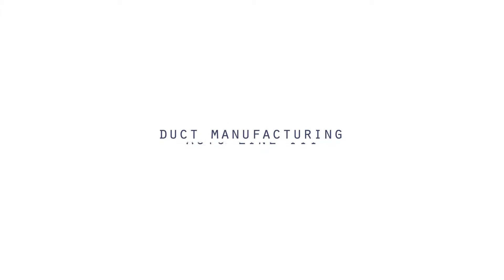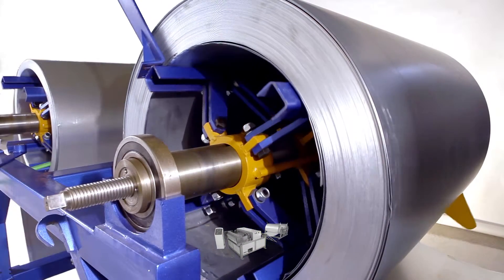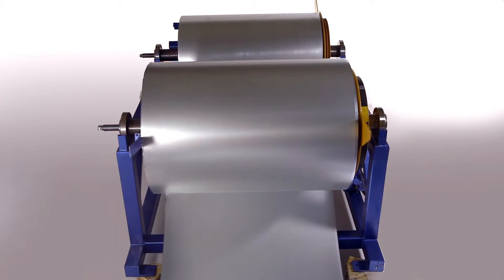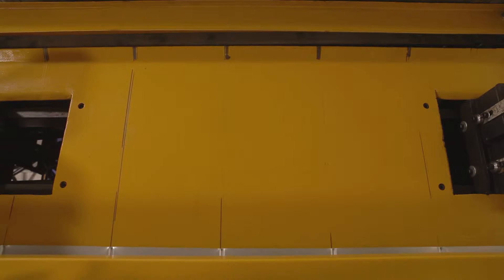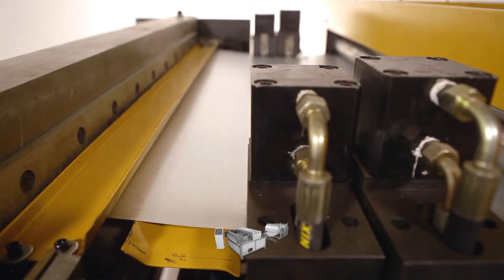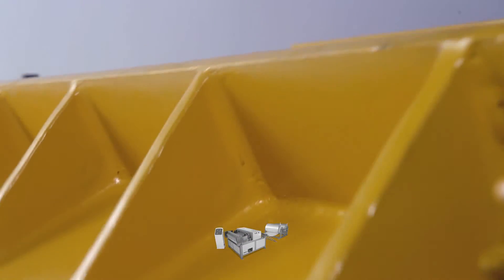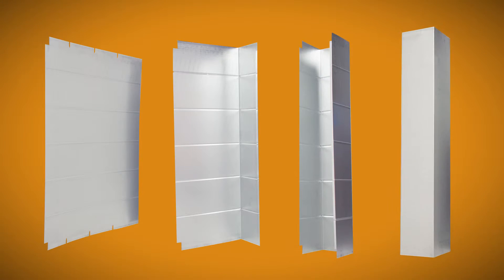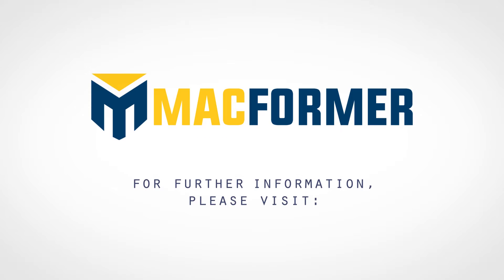MACFORMER AUTO LINE III - Duct Manufacturing Line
The Duct Manufacturing Auto-Line III is a high performance equipment with modern design and sophisticated automation system.
Used for large scale production, it transforms the material into a semi-finished product through four main stages – Uncoiling, Leveling & Grooving, Shearing and Folding. The final result is a product with excellent finish, precision, rigidity and stability.
Auto Line III provides standardization and improvement of the duct manufacturing process, helping you save material and labor costs.